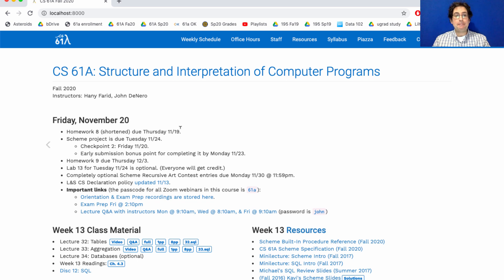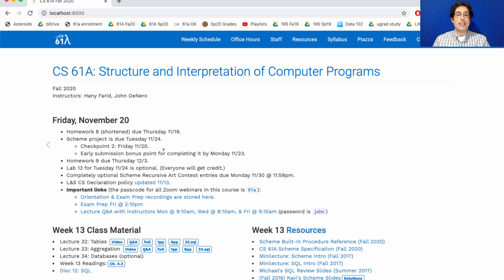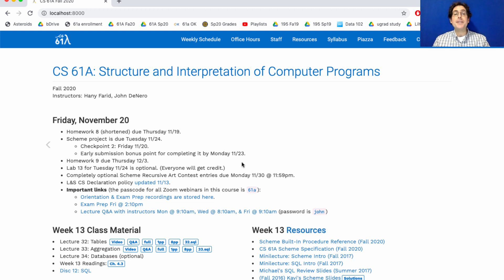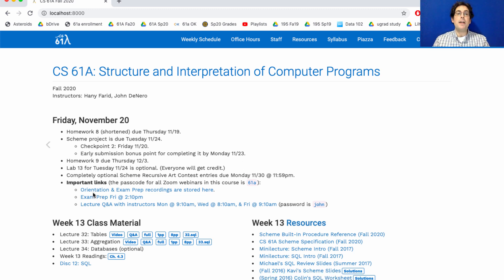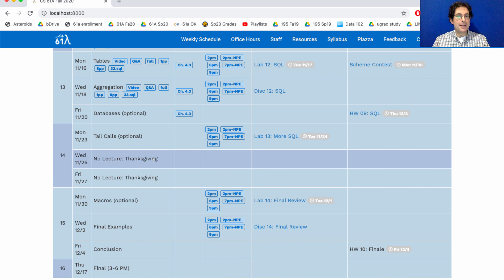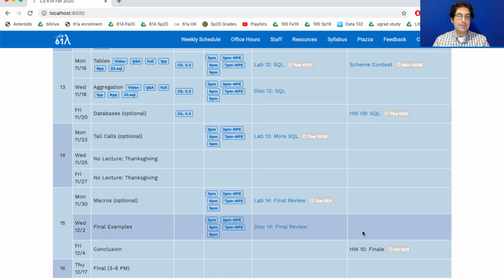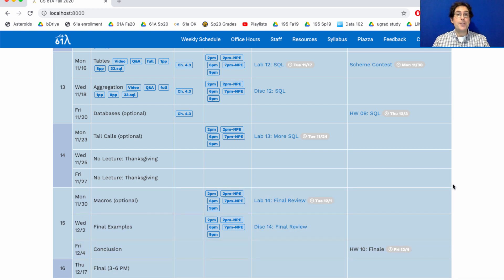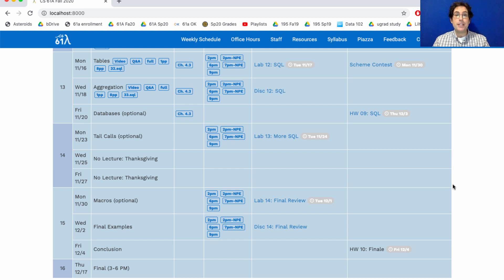61A Fall 2020 Lecture 34 Video 1